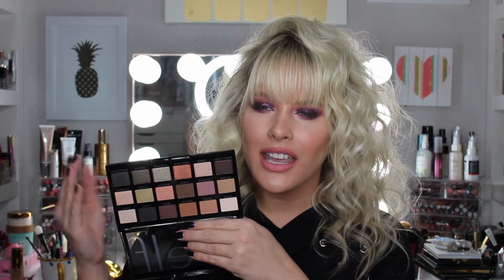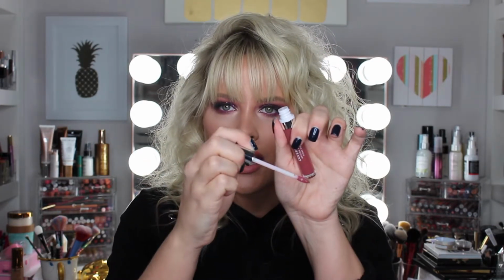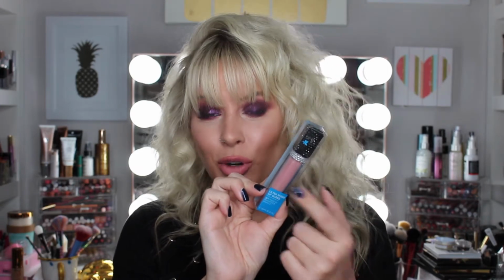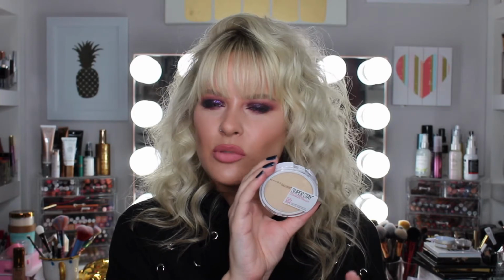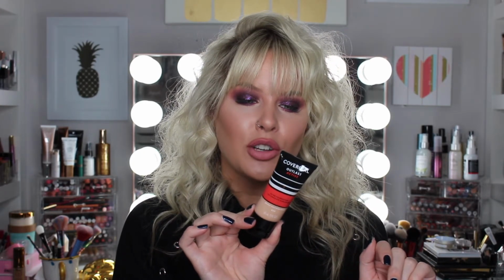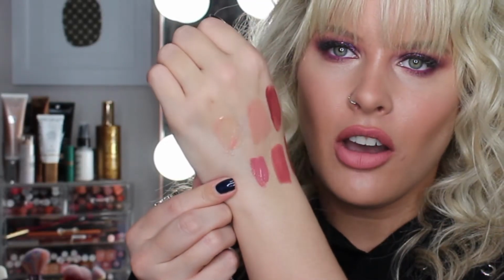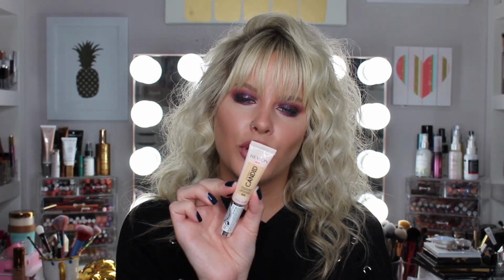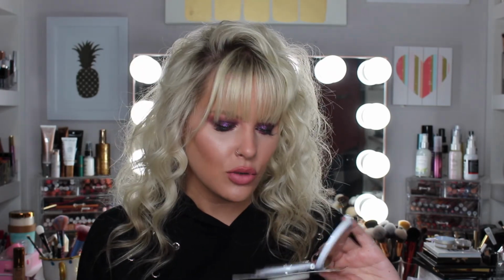Whats NEW @ the Drugstore | MAKEUP HAUL | Brittany Elizabeth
**PRODUCTS MENTIONED**

-ELF The New Classics Eyeshadow Palette
-Wet N Wild Mega Glow Highlighting Palette
-Maybelline The Matte Bar Eyeshadow Palette
-Covergirl Melting Pout Vinyl in Kiss, Kiss & Nudest Dream
-Beauty 360 Sheer Lipgloss
-Maybelline Lipsticks in Mauve For Me & Pink For Me
-Maybelline Fit Me Blush in 25
-Maybelline Superstay Full Coverage Powder Foundation
-No7 City Light Tinted Moisturizer
-Joah Truly Yours Full Coverage Concealer
-Covergirl Outlast Active Foundation
-Loreal Liquid Lip in 416 I Create
-Wet N Wild High Shine Lipsticks in Sheek Got Real, Mauve Over Girl, Caught You Bare Naked
-Covergirl Clean Matte Liquid Foundation
-Joah Truly Yours Natural Foundation Drops
-Revlon Photoready Candid Concealer
-Olay Mist in Energizing Bergamont
-Loreal Infallible Pro Matte Powder in Classic Tan
-Covergirl 140 Blush in Plumberry
-Covergirl Bronzer in 102 Copper Radiance
-Covergirl Tru Blend Mineral Pressed Powder in Translucence Sable
-Loreal Infallible Fresh Wear Foundation